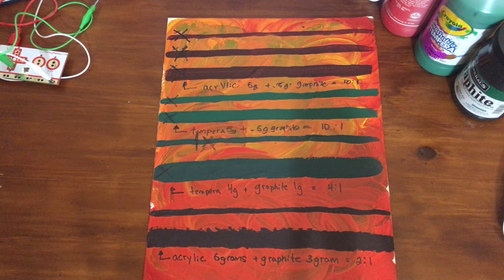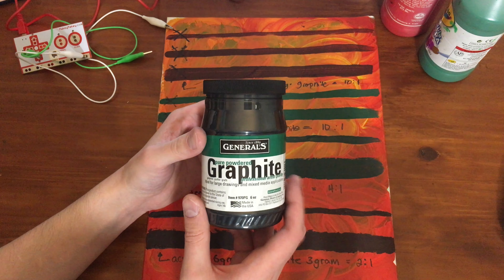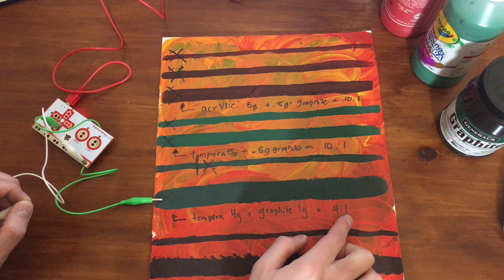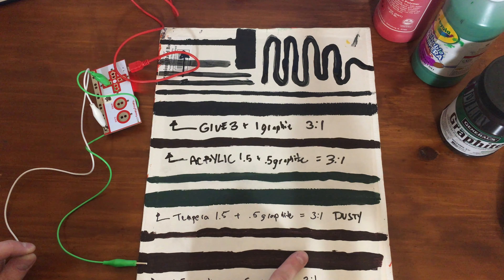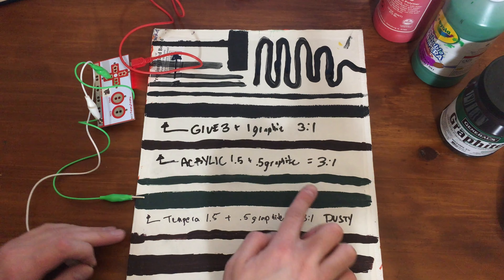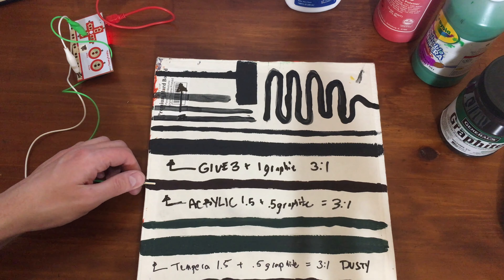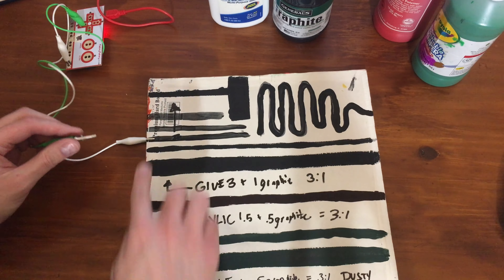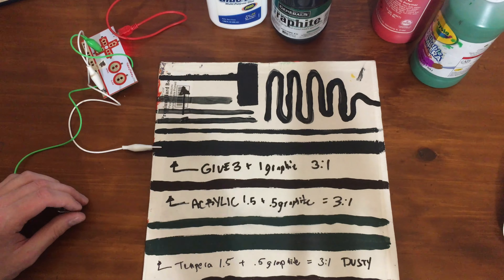DIY Conductive Paint for Makey Makey or Bare Conductive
Conductive Paint Results and Links

Great Link to the differences between Makey Makey and Bare Conductive Touch Board

Bare Conductive Paint 10ml for $12

Powdered Graphite 1lb for $14

Elmers Glue 1lb for $14

Test Results:

Acrylic (plastic paint): Graphite by weight
10:1 = failure
3:1 = success (moderate)
2:1 = success *Paint became too thick

Tempera (water based paint) : Graphite by weight
10:1 = failure
4:1 = failure
3:1 = success (moderate) *surface is dusty and releases graphite

Glue : Graphite by weight
3:1 = success *slightly dusty surface but best overall medium to carry the graphite (most consistent results with varied application)

Please leave any questions for comments in the description!